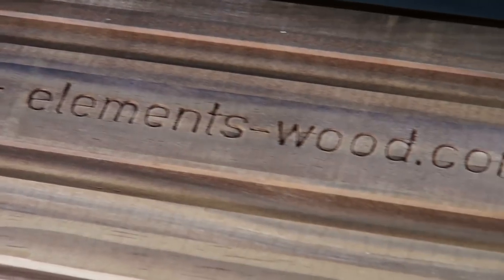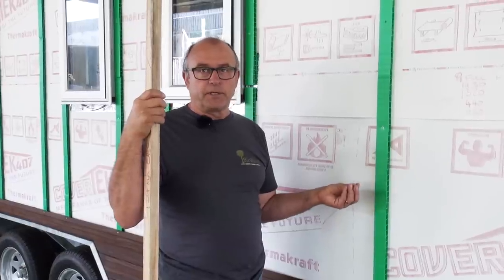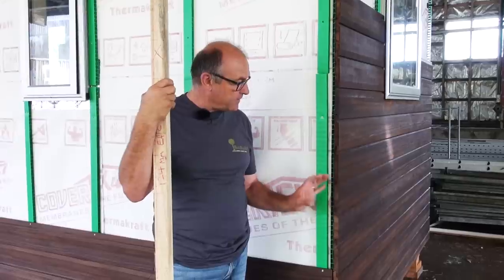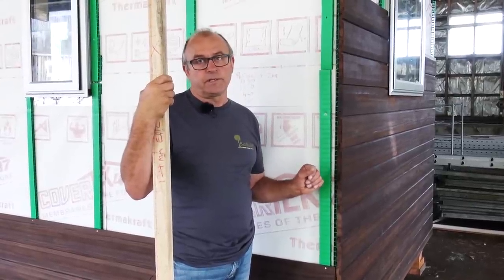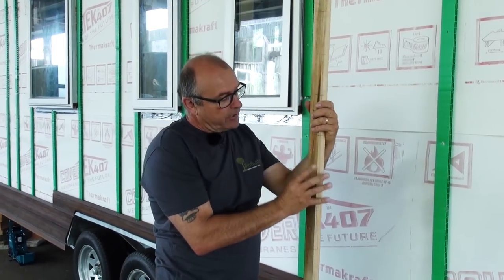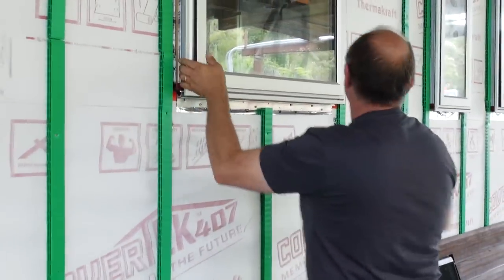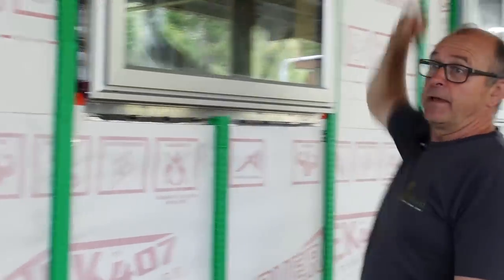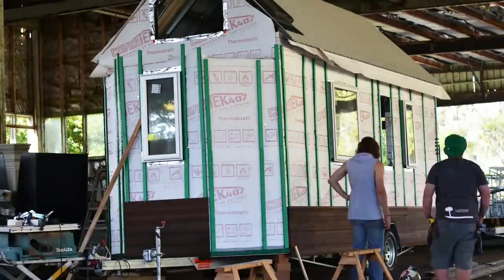How To Install Weatherboards (Part 1) - Overview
Natural builder Alan from BioBuild talks us through the process of installing our weatherboards for the Tiny House.

The weatherboards that we are using are the Elements Vulcan + Cladding system from Abodo These thermally modified pine weatherboards are light weight, and very high performance. We will be going into more details on these weatherboards in a future video as they really are quite special!

For more info and to find our more about the materials used in this video, please visit our